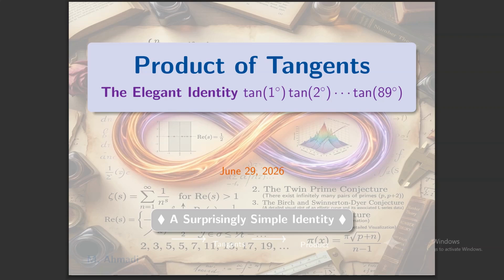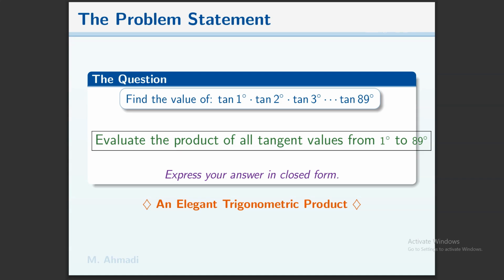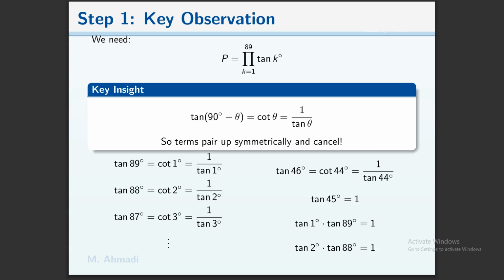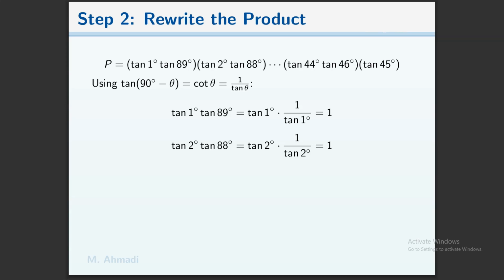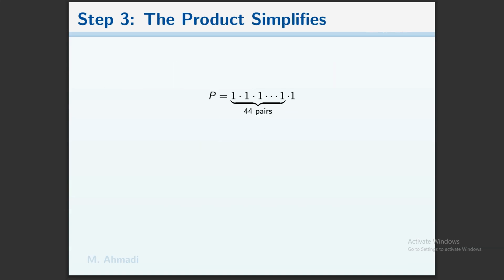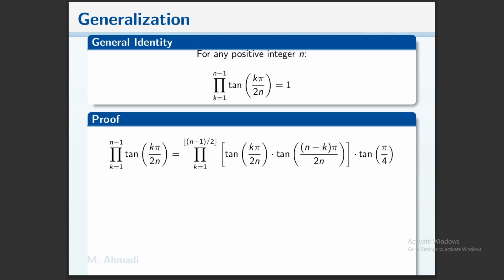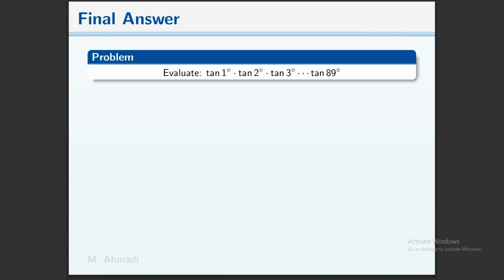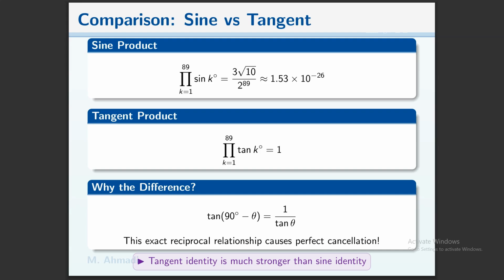tan(1°) · tan(2°) · ... · tan(89°) = ? The answer might surprise you!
The key insight is this beautiful identity: tangent of 90 degrees minus theta equals cotangent of theta, which is simply 1 over tangent of theta. This means that tangent and cotangent are reciprocals of each other. So when we look at our product, we can pair each term with its complementary angle. For example, tan 89 degrees pairs with tan 1 degree, because tan 89 is cot 1, which is 1 over tan 1. When we multiply them together, they cancel to give exactly 1. The same happens for tan 88 with tan 2, all the way down to tan 46 with tan 44. And in the middle, we have tan 45 degrees, which equals 1.